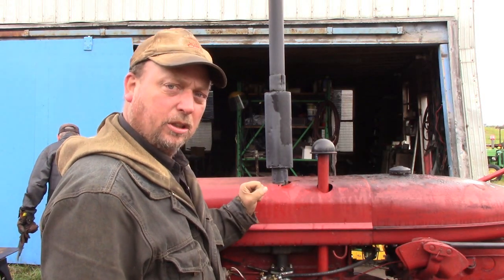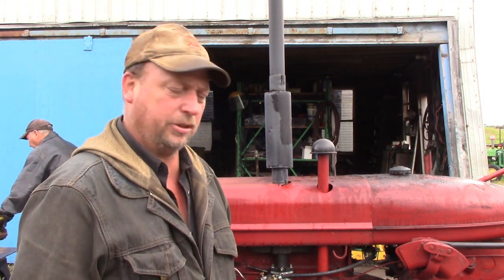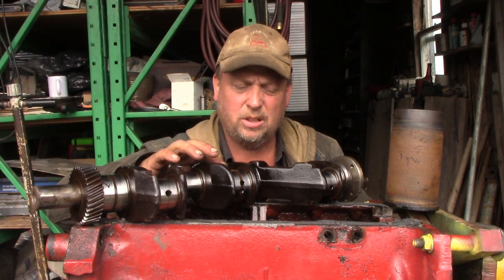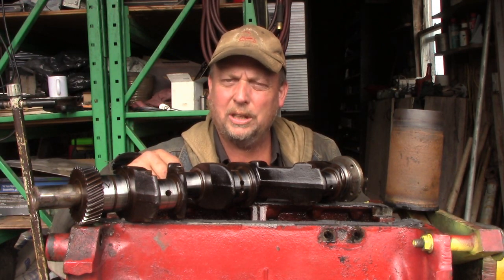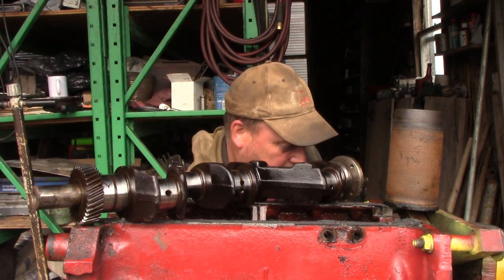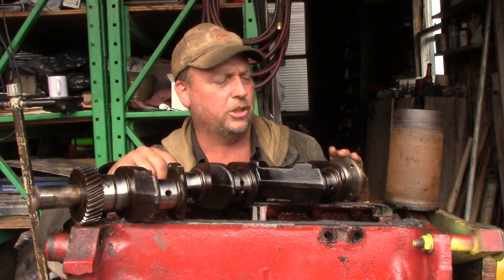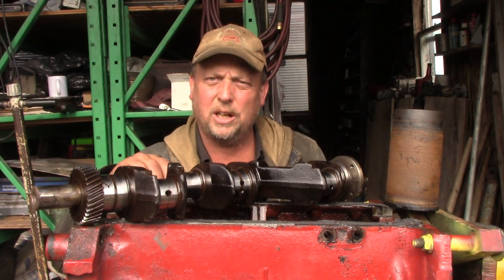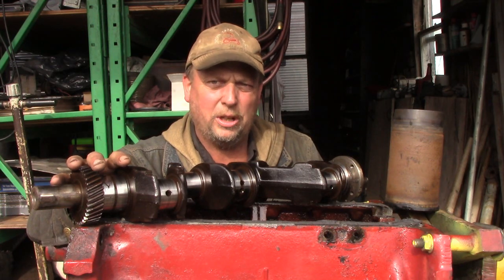Farmall Super A engine rebuild Part 1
Removal and dis-assembly of a C123 gas engine in a Farmall Super A tractor ready for a new engine rebuild kit.